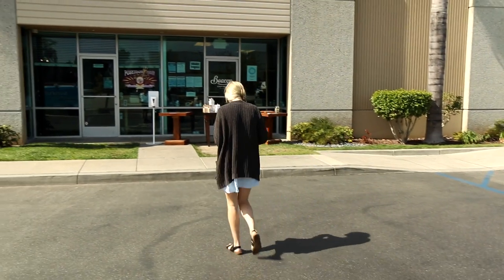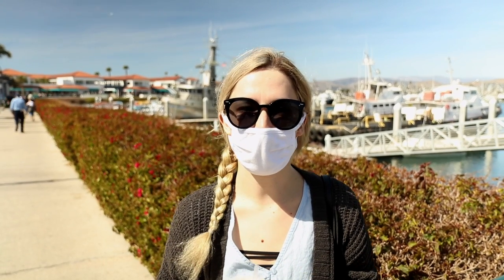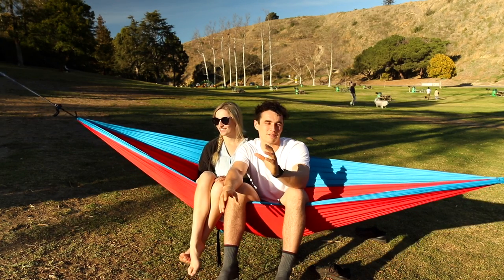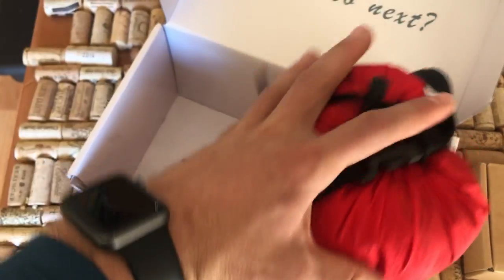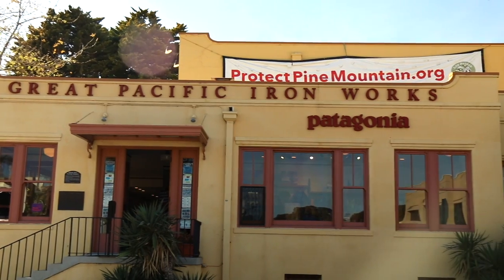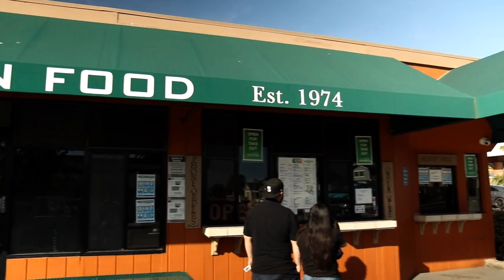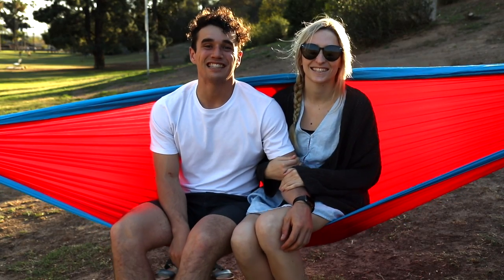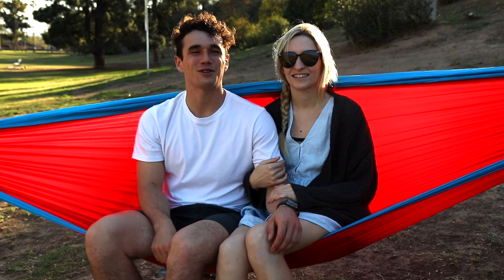VENTURA CALIFORNIA TOUR | EXPLORING VENTURA, CA LIKE A LOCAL | The Lovers Passport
Today we are giving you an in-depth Ventura California Tour! We are taking you around our beautiful hometown of Ventura, California like locals and highlighting all of our favorite spots to hit when we are home and adventuring locally.

Places Mentioned:
○ Beacon Coffee
○ Singing Sun Coffee
○ Andreas
○ Ventura Harbor
○ Petes Breakfast House
○ Corrales
○ Arroyo Verde Park - Hammock, Slackline, and Picnic!
○ "Schoolhouse" Beach and San Pedro Beach
○ Channel Islands National Park
○ Ventura Pier & Boardwalk
○ Surfers Point/California Street - for the surfers!
○ Madewest Brewery
○ Patagonia - Headquarters
○ Father Serra Cross & Botanical Gardens - awesome for sunset!

//WHAT'S IN OUR CAMERA BAG:
○ BEGINNER CAMERA
○ PROFESSIONAL CAMERA
○ VLOGGING CAMERA
○ REMOTE for Camera
○ BETTER THEN A CAMERA STRAP
○ BEST TRAVEL BACKPACK OF ALL TIME
○ BEST TRIPOD OF ALL TIME
○ MIC we use
○ LANDSCAPE Lens
○ BEST Lens
○ PORTRAIT Lens
○ ACTION Camera
○ Lightweight TRIPOD
○ CHARGING STATION
○ Lightweight Backpack

All opinions are honest and our own. All of these links are generated by Amazon or Avantlink and provide us with a small percentage/kickback should you use them to purchase any of the items we use.

Helping you plan your adventures and get outside!